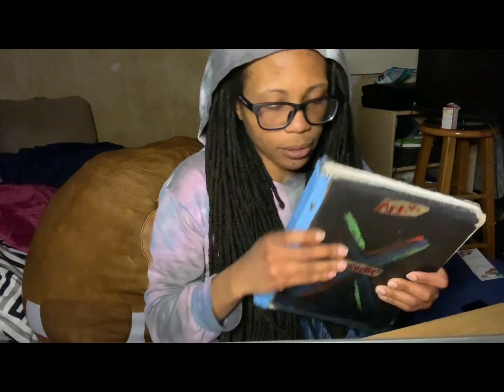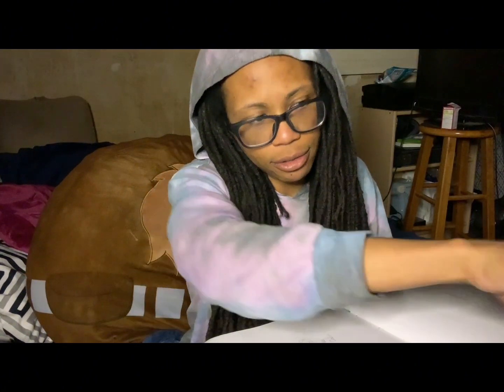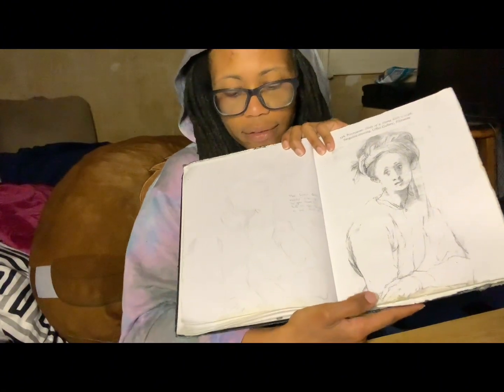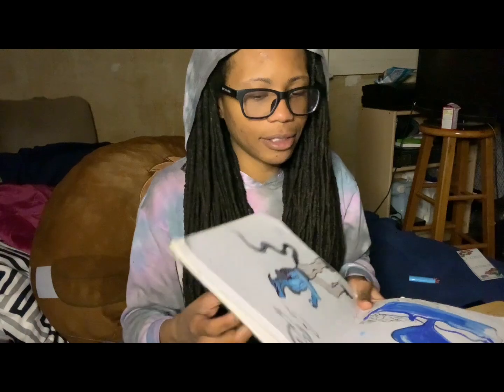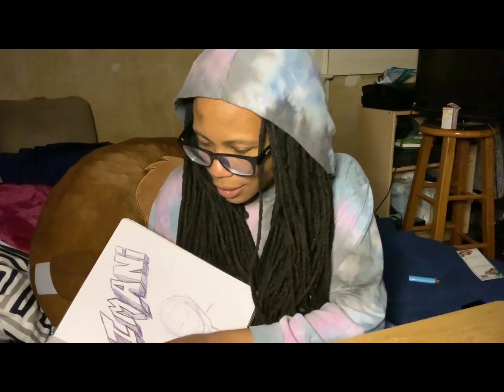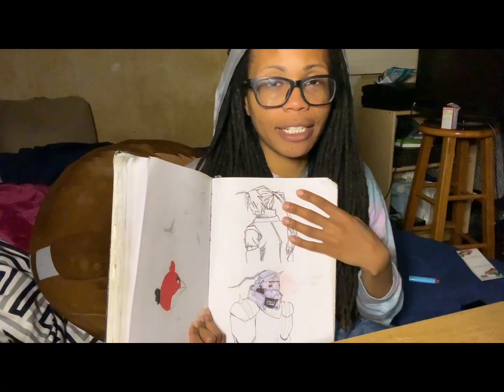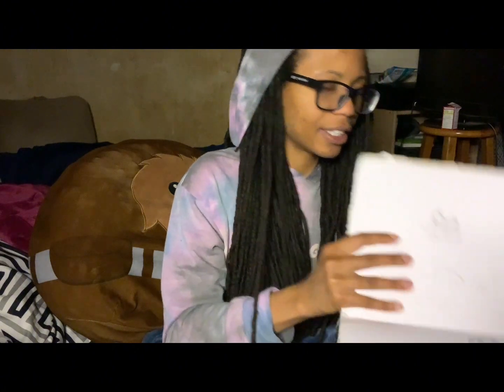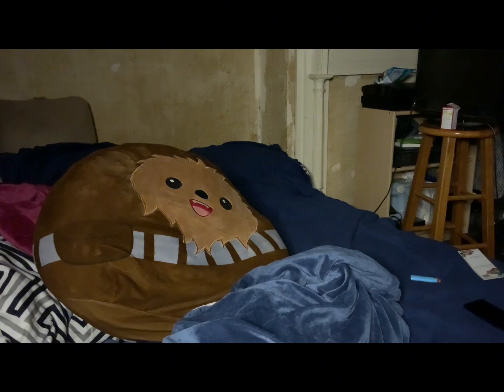Teatime S2 EP1: 2010-2011 high school sophomore Sketchbook tour and chat.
HooT! HooT!

Thank you all for being here. I was going to do this as a 100 sub thing but since I’m not feeling well and won’t be live tonight, I’m sharing a look at my foundation in my personal art studies. My high school sophomore year Art class sketchbook. Gotta be specific. Enjoy my rambling, ya girl is exhausted and will continue to upload as I finish.

Hootstop.com